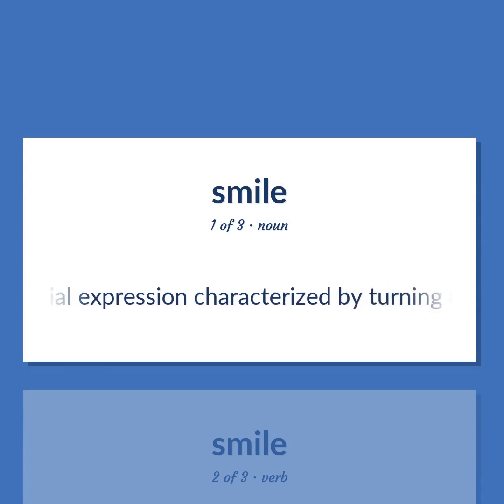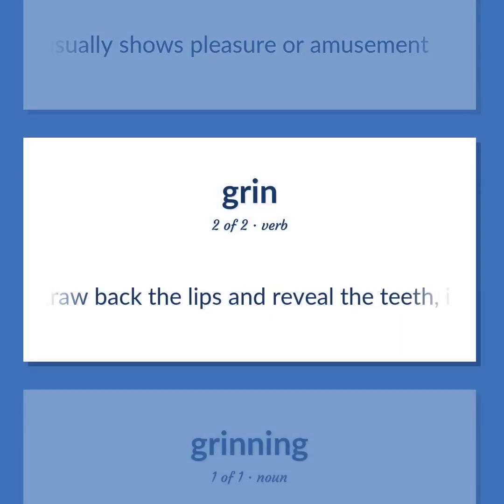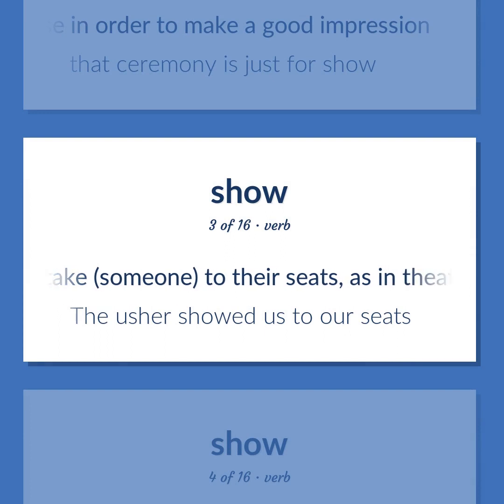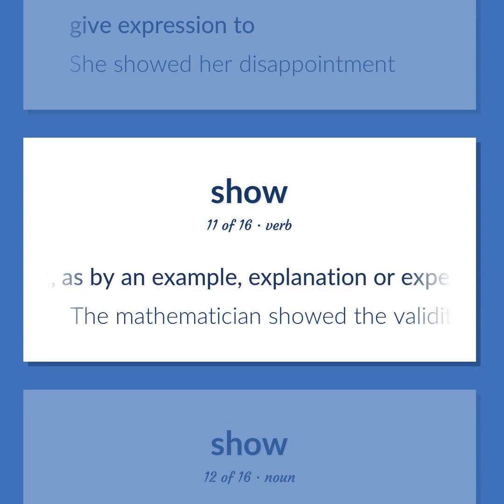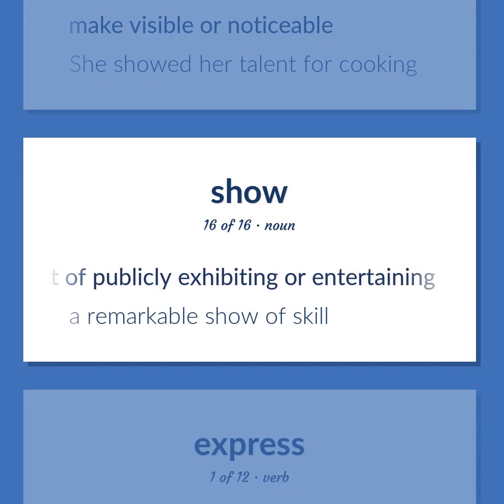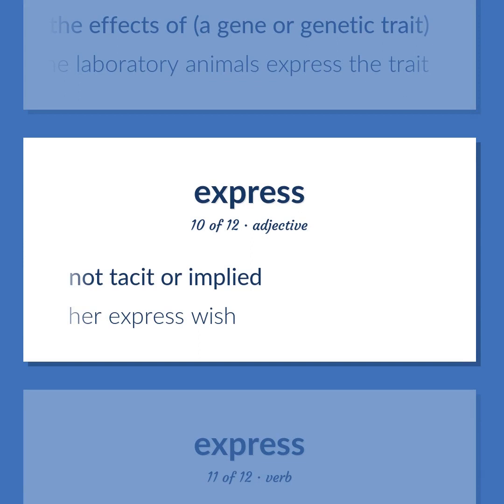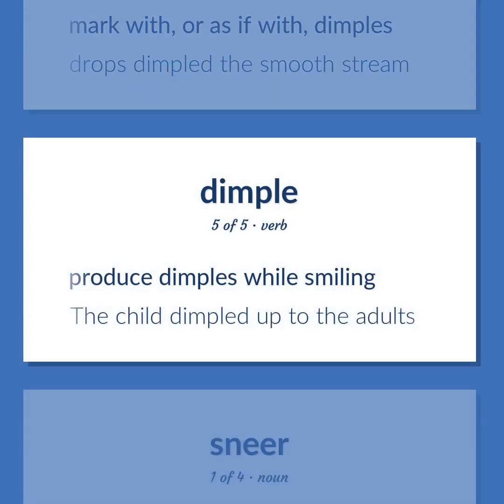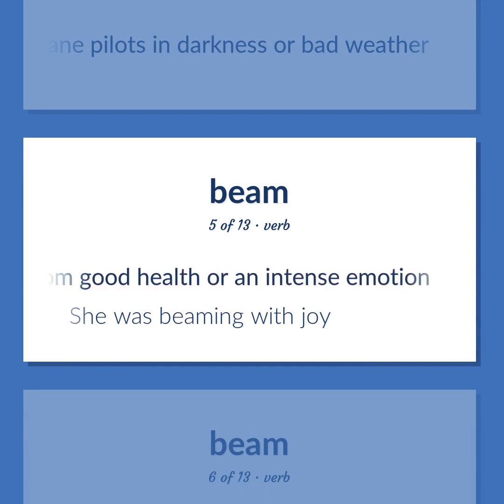Smile - 70 English Vocabulary Flashcards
SMILE meaning. Following our free educational materials, you learn English in a great way with ease and efficiency.